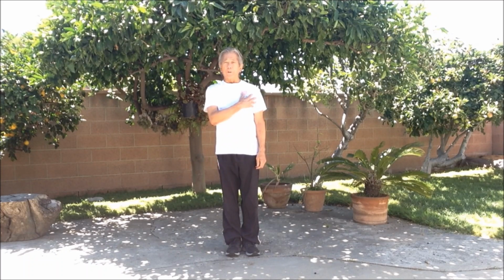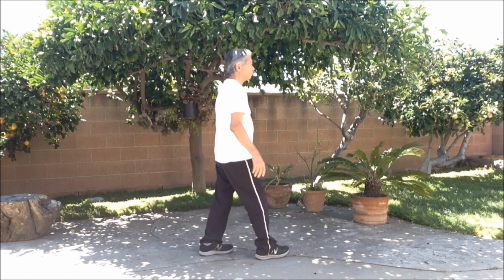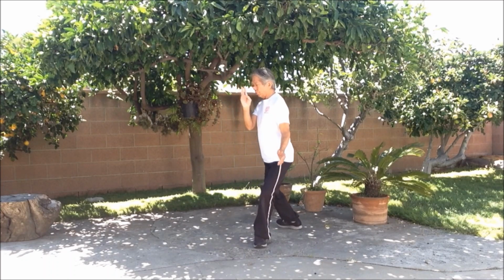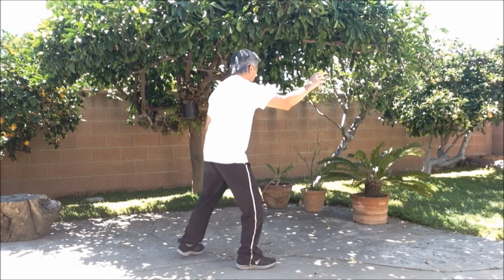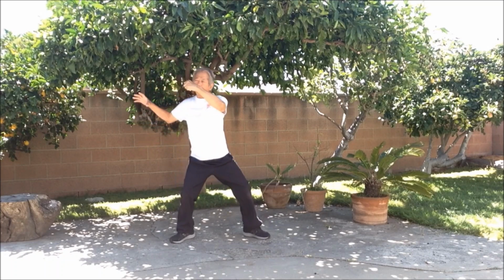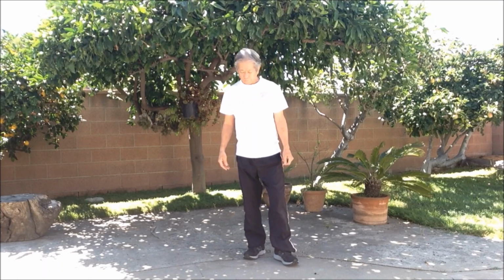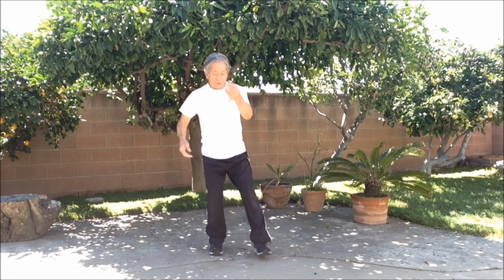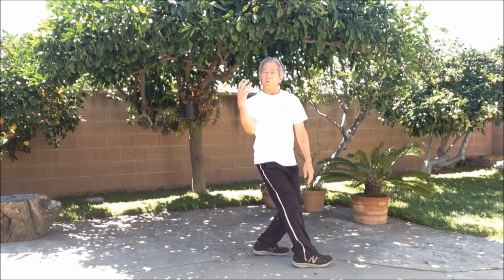Aikido Solo Forms: Ikkyo Omote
Chushinkan Dojo presents Aikido Solo Forms training with James Nakayama. In this video, we will be practicing Ikkyo Omote. Students can follow along, reinforcing muscle memory through forms.